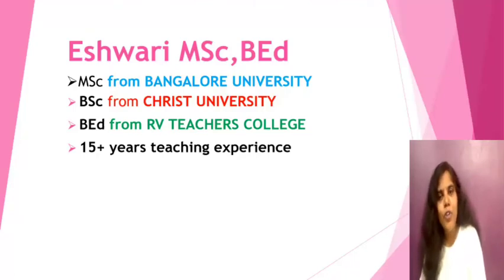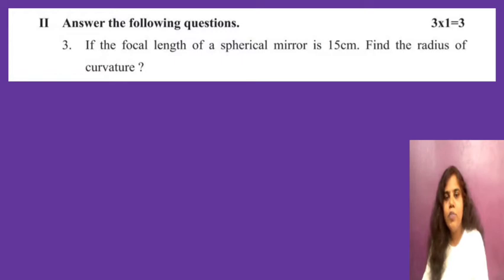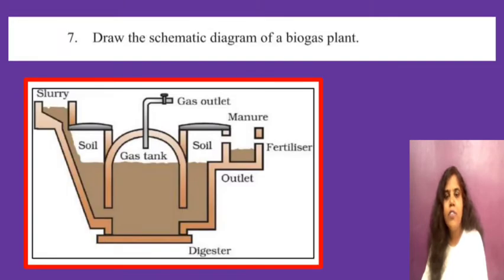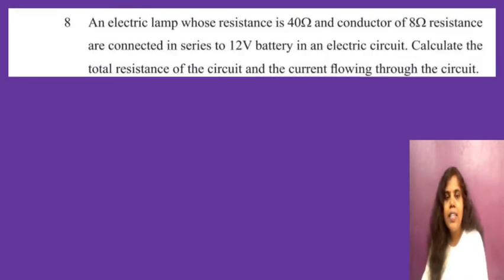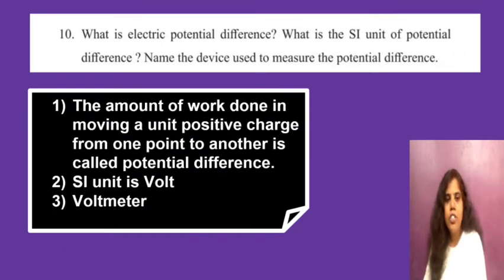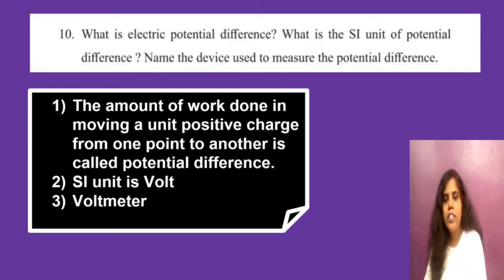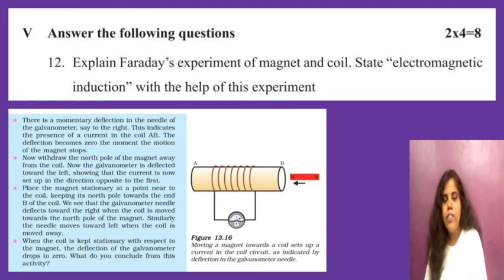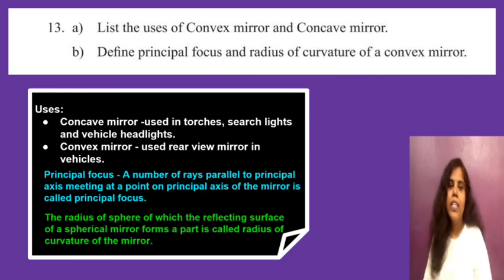Class 10-Physics model question paper answers|Karnataka board SSLC -2022|Science exam|Eshwari ma'am